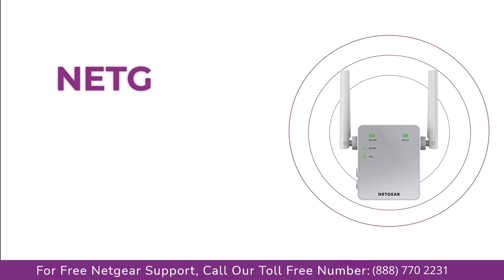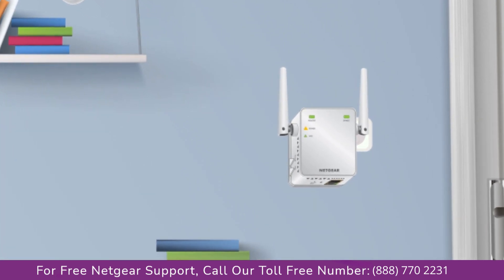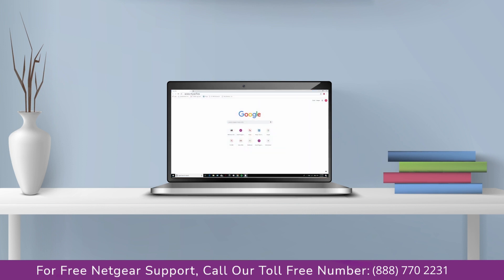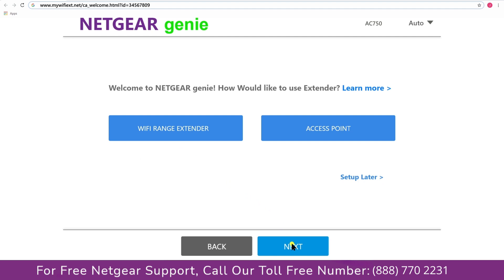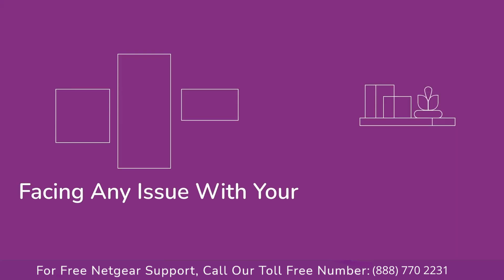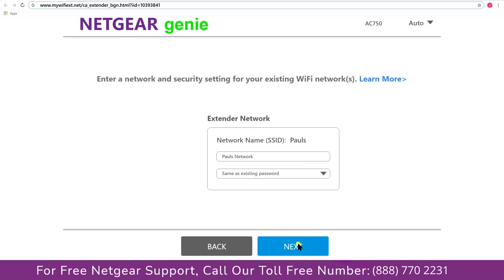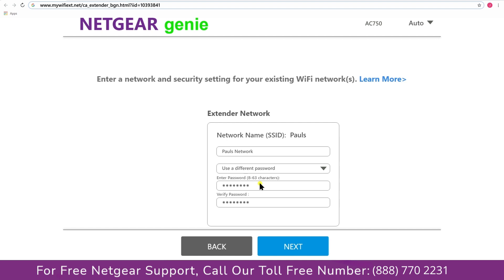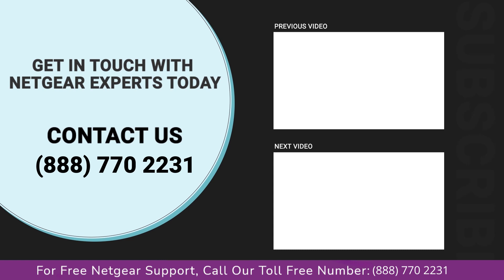Netgear Ac750 Wifi Extender Setup Window Device | mywifiext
Netgear support presents netgear ac750 setup using Window device, through a step by step easy to follow tutorial.

Here is a steps to setup your AC750 Range Extender Using Mywifiext.net

Step 1:- Plug the extender into an electrical outlet.
Step 2:- Wait for the Power LED   to light green.
If the Power LED does not light, press the Power On/Off button on the extender.
Step 3:- Connect your device to the extender using a wired Ethernet or WiFi connection:
To connect with WiFi, on your WiFi-enabled device, open the WiFi connection manager and locate and connect to the extender network called NETGEAR_EXT.
After the connection with your WiFi-enabled device is established, the Client Link LED  lights
Step 4:- Launch a web browser.
Step 5:- Enter in the address field of the browser.
Step 6:- Click the NEW EXTENDER SETUP button.
Step 7:- Complete the fields on the page and click the NEXT button.

Step 8:- Verify that the Access Point/Extender switch   is set to Extender and click the Continue button.
Step 9:- Select your router's WiFi network to extend and click the NEXT button.
If you do not want to extend both WiFi bands, clear the 2.4 GHz WiFi Networks or the 5 GHz WiFi Networks check box.
Step 10:- In the Password (Network Key) field, type the router's existing WiFi network password (also called passphrase or security key) and click the NEXT button.
Step 11:- Set the network name (SSID) and password for your extender and click the NEXT button.
Note: We recommend that you enable the One WiFi Name feature. This will allow the extender to use the same SSID and password as your existing router or AP network.
Wait for the page to display a list of new extender WiFi networks, which might take up to one minute.
Step 12:- Connect your WiFi-enabled device to the new extender WiFi network using the extender SSID and password that you created in Step 11. If you enabled One WiFi Name, connect to your router's WiFi name and password.
Step 13:- Make sure that your WiFi-enabled device is successfully connected before you click the CONTINUE button.
Step 14:- Click the CONTINUE button.
A message displays confirming that the extender is connected and ready.
Step 15:- Click the NEXT button.
The registration page displays.
Step 16:- Complete the registration fields and click the FINISH button to complete the setup.
If you do not want to register your extender, click the Skip Registration link. Note that you must register your extender before you can use NETGEAR telephone support.
The Status page displays.
Step 17:- Unplug the extender and move it to a new location that is about halfway between your router and the area with a poor router WiFi signal.

The location that you choose must be within the range of your existing WiFi router network.

Step 18:- Plug the extender into an electrical outlet and wait for the Power LED to light green.
Step 19:- Use the Router Link LED   to help you choose a spot where the extender-to-router connection is optimal.
Step 20:- If the Router Link LED doesn’t light amber or green, plug the extender into an outlet closer to the router and try again.
Keep moving the extender to outlets closer to the router until the Router Link LED lights amber or green.
Step 21:- Reconnect your computer or WiFi device to the new extended WiFi network.
Step 22:- Test the extended WiFi range by moving your computer or WiFi device to the area with a poor router WiFi signal:
Leave your computer or WiFi device in the area with a poor router WiFi signal and return to the extender.